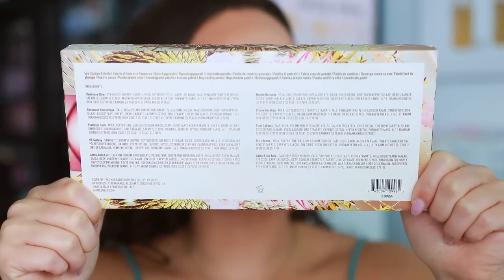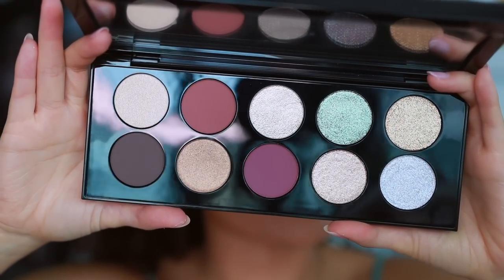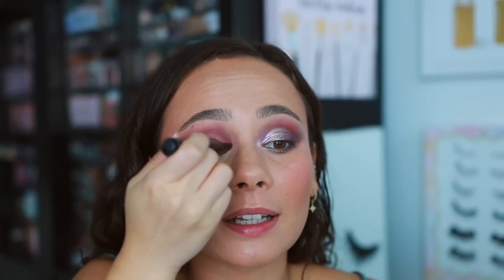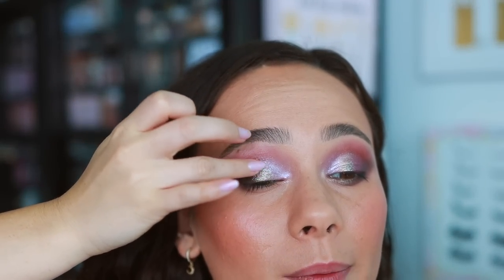PAT MCGRATH LABS MOTHERSHIP X: MOONLIT SEDUCTION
SHOP PAT MCGRATH LABS MOTHERSHIP X: MOONLIT SEDUCTION.

//WHAT ELSE IM WEARING
ELF Halo Glow Liquid Filter (3/6)
Pat McGrath Labs Sublime Perfection Concealer (LM9)
Kosas Cloud Set (Feathery)
Tarte Maracuja Juicy Glow (Champagne Glow)
Patrick Ta Major Brow Defining Pencil (Medium Brown)
Charlotte Tilbury Brow Fix
Pat McGrath Labs IntesifEYES Artistry Wand
Makeup By Mario Liquid Liner
Rare Beauty Mascara
Makeup Forever Matte Lipstick (Endlessly Blushed)
Tarte Maracuja Juicy Lip Plump (Peachy Beige)